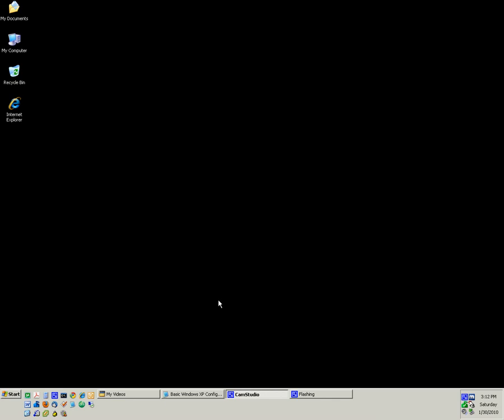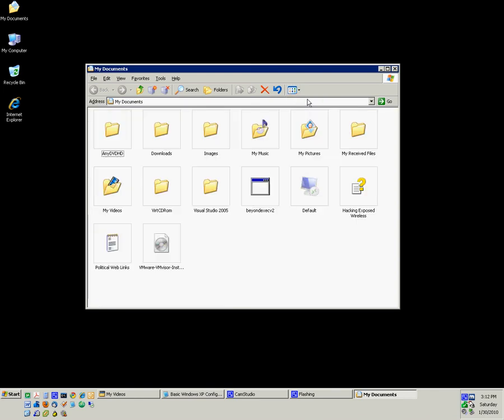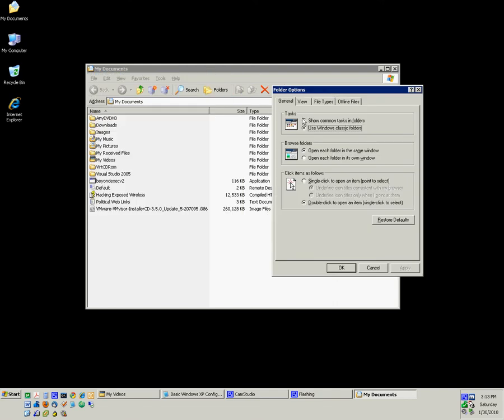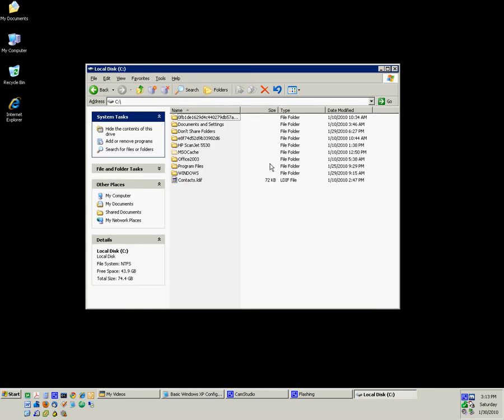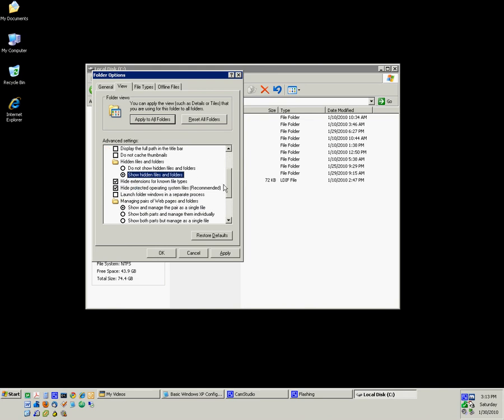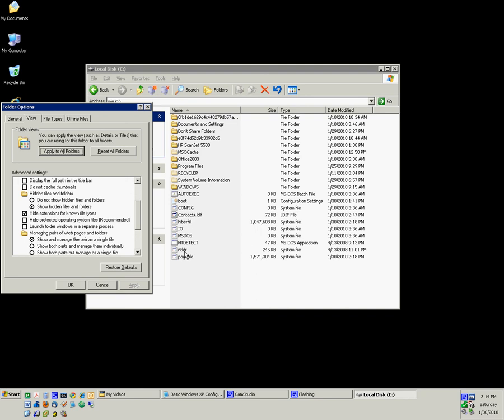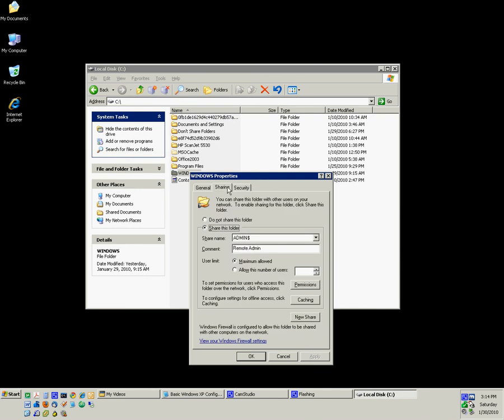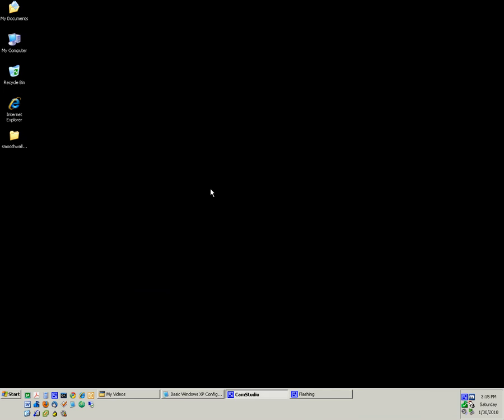Windows XP Folder Views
This video shows how to adjust your Windows XP folder views according to your preferences.